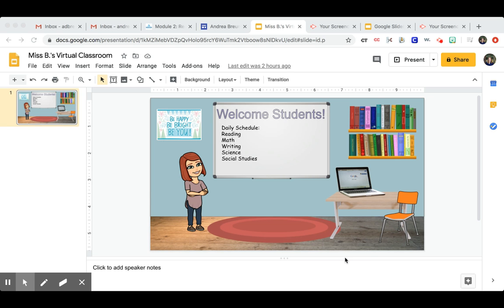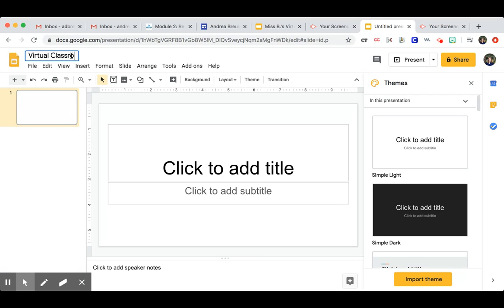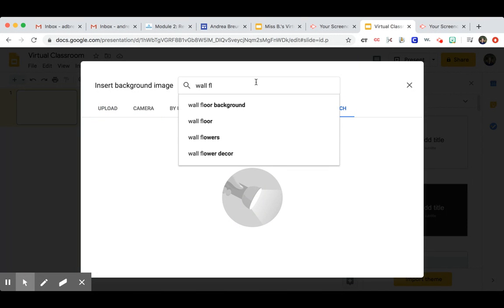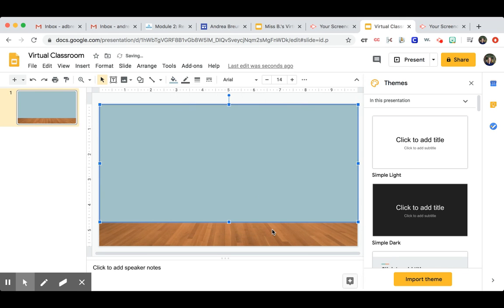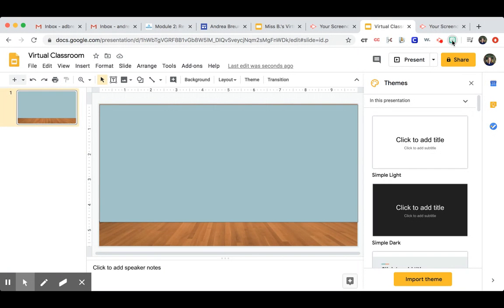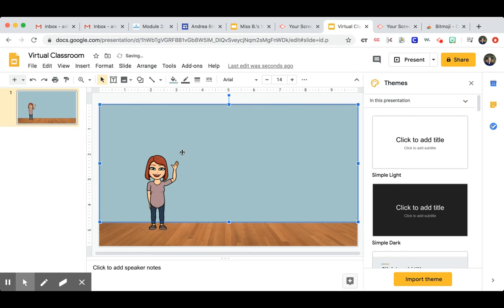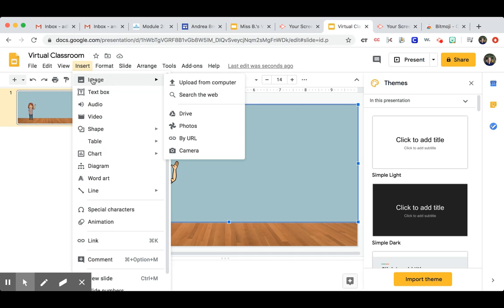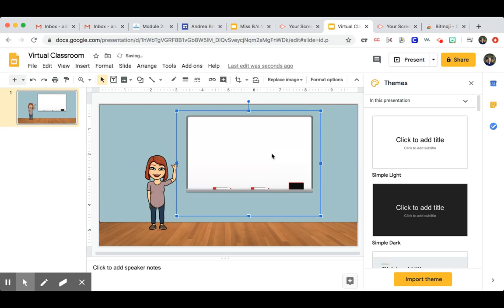Module 2 Assignment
Bitmoji Virtual Classroom